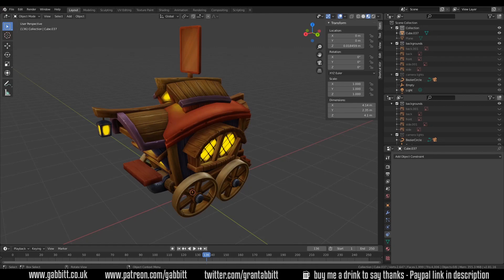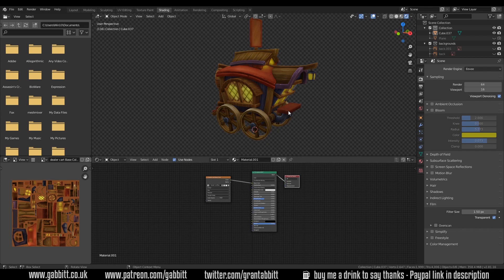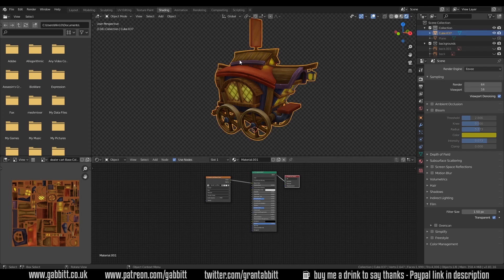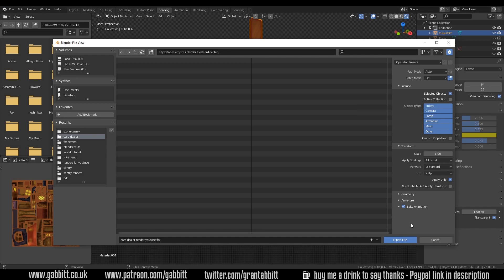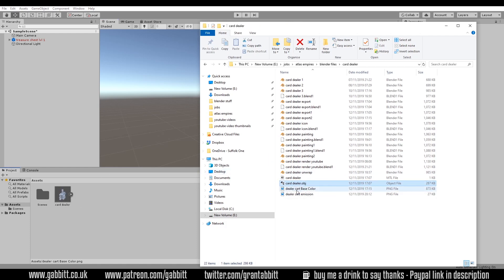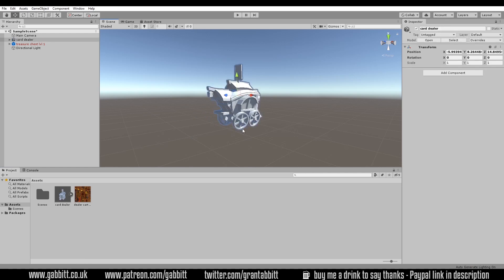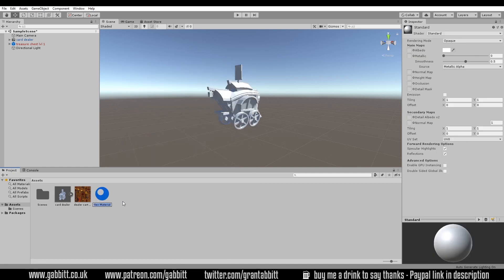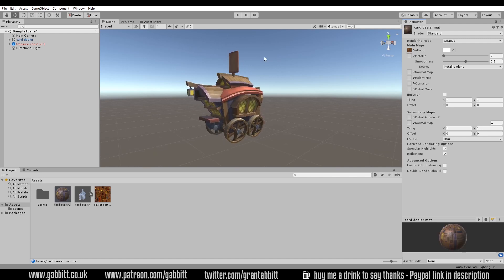Blender 2 Unity | For Complete Beginners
This should answer some basic questions about what file formats and what happens to your textures. This is a very simplistic guide just to get you started.

*Cheapest + FAVOURITE:*
Veikk a15 £40 or $40

Display Tablets
*My Favourite*
VEIKK VK1560
£255.36